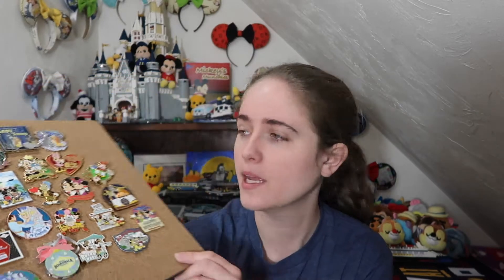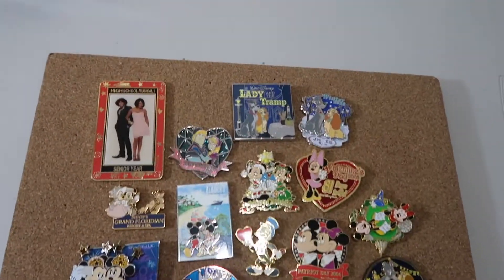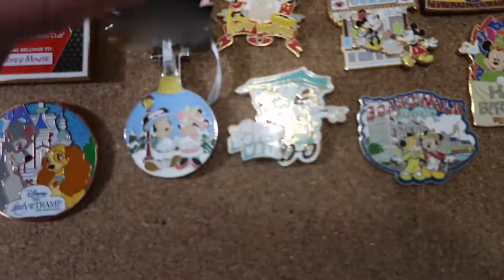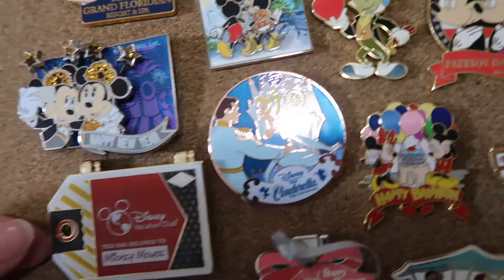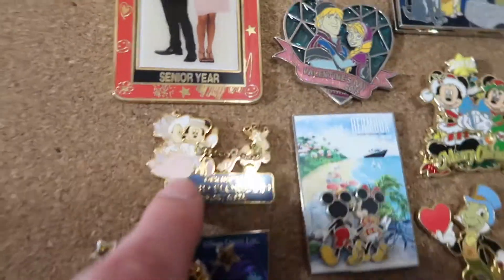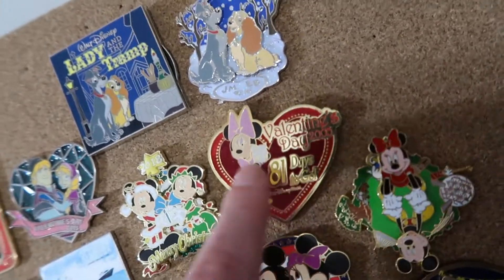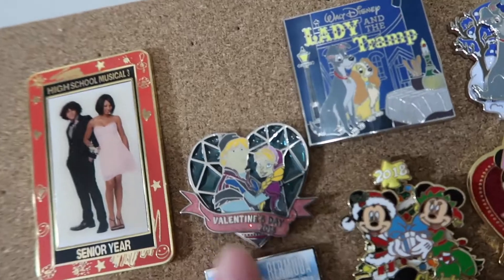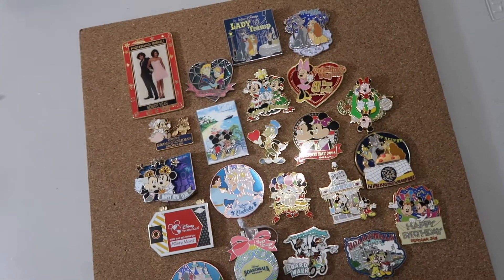My Disney Couples Pin Collection | Celebrating Collections, People, and Pins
In today's video, I share a monthly pin collab sharing my Disney collection. This month I share my Disney couples pins.